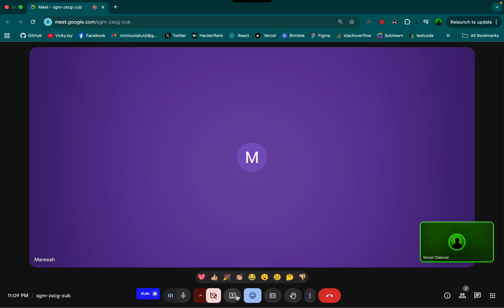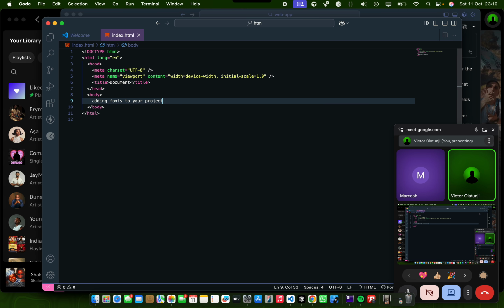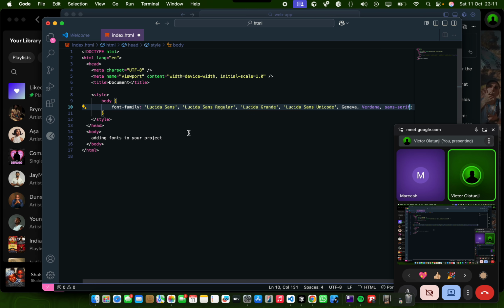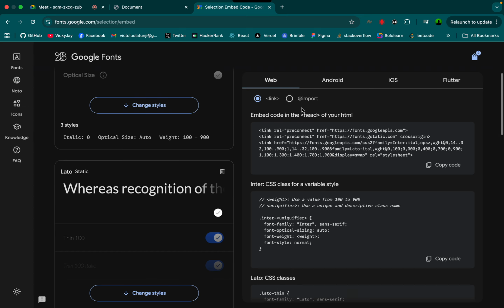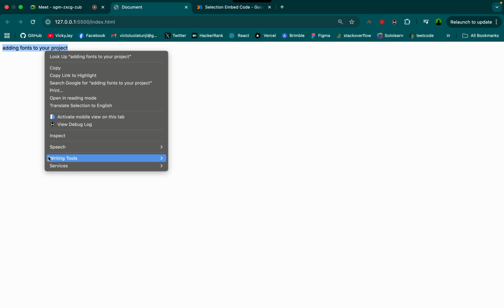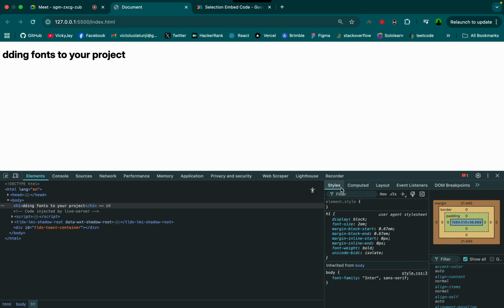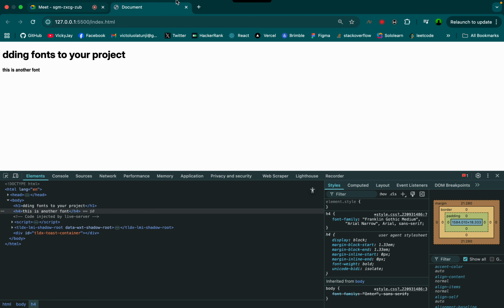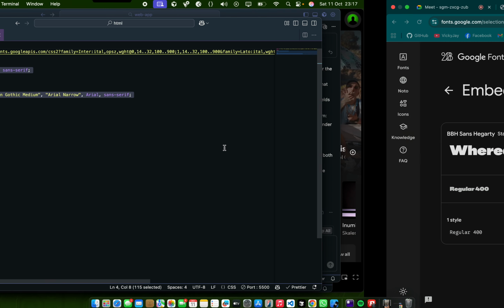learn to add fonts to your html projects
you can checko